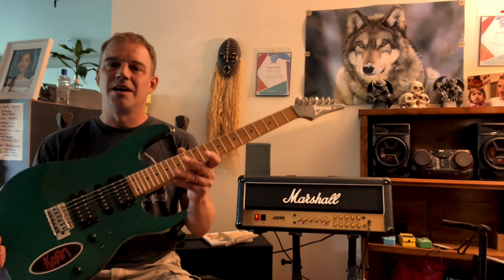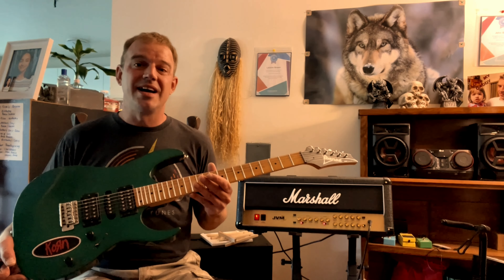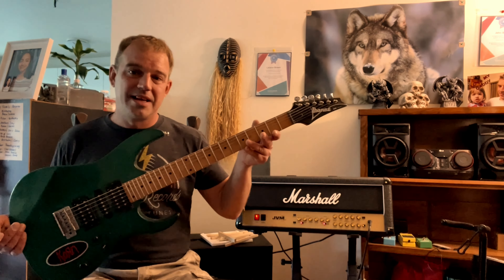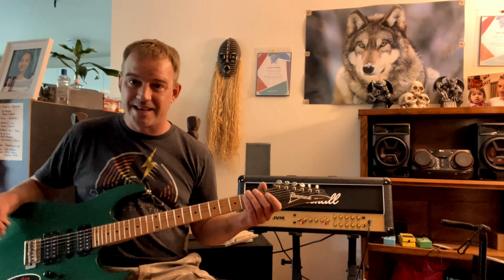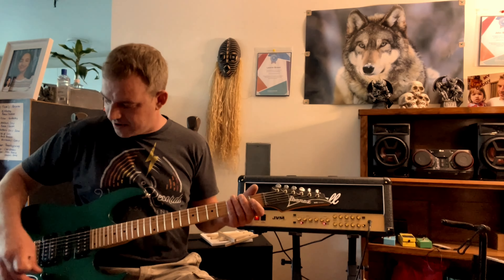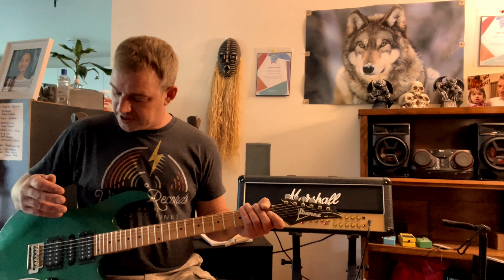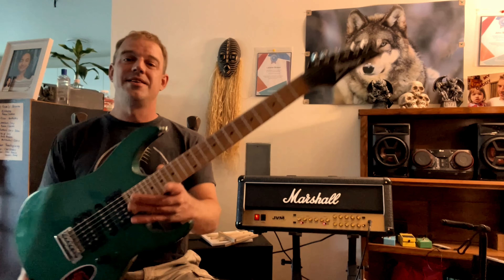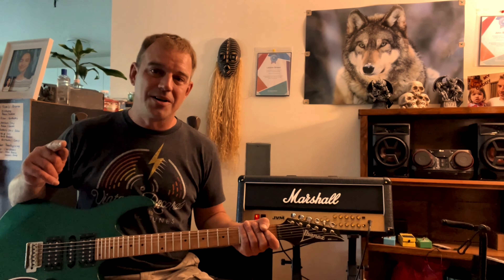1997 Ibanez RG170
￼ Words cannot describe how happy I am with getting this guitar to where it’s usable. I’m still going to further change the pick ups and change the wiring on the inside of it but I’m pretty happy right now with how it is. I’m sorry if the sound samples sound very high pitched. I hope you guys still enjoy!